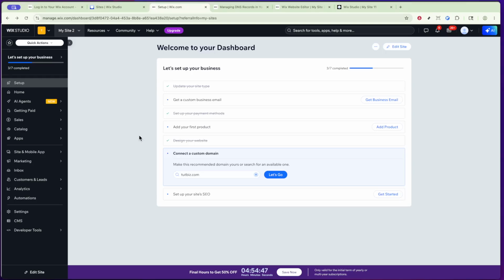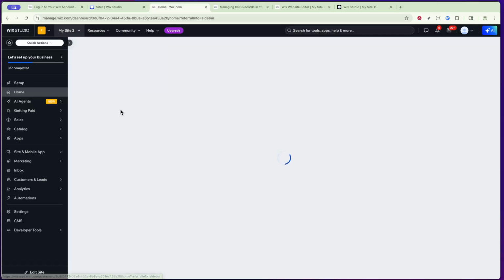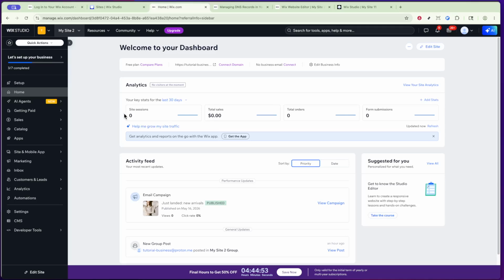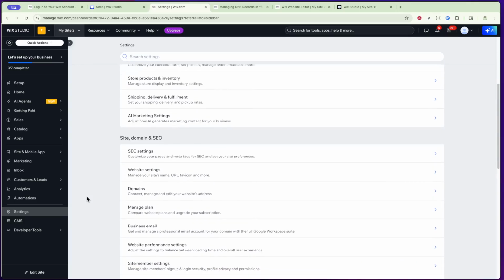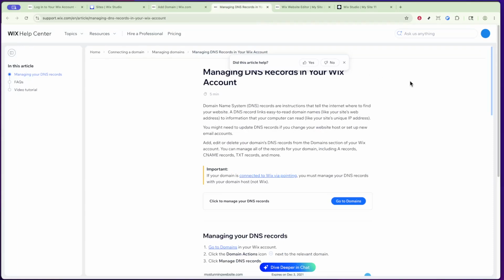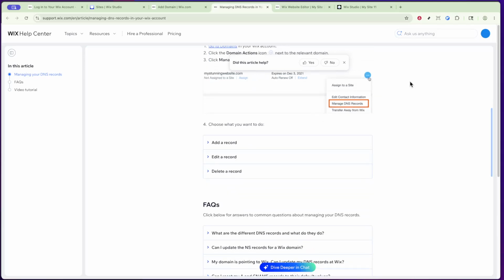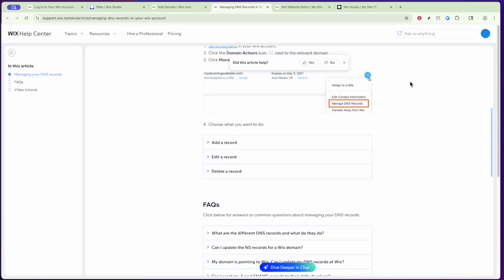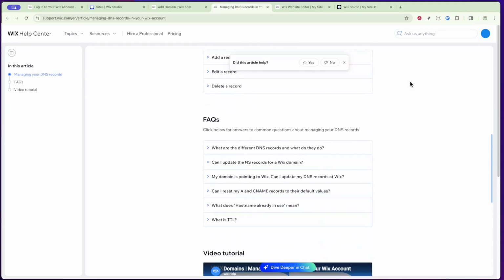How to Edit DNS on Wix Website (Step-By-Step) [2026 guide]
00:00 Introduction
00:27 Opening Wix Website
00:45 Logging Into Your Account
01:05 Accessing Setup Menu
01:27 Navigating to Domains
01:49 Selecting a Domain to Edit
02:02 Managing DNS Records
02:13 Editing DNS Settings
02:50 DNS Propagation Time
03:06 Conclusion and Tips